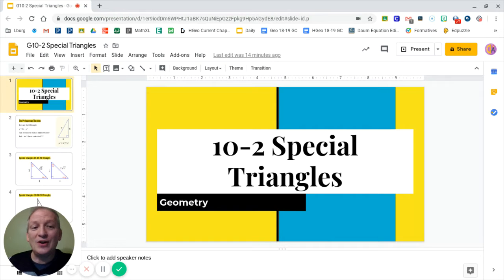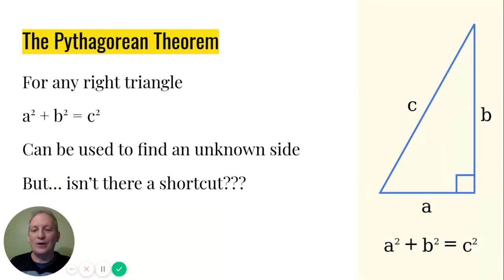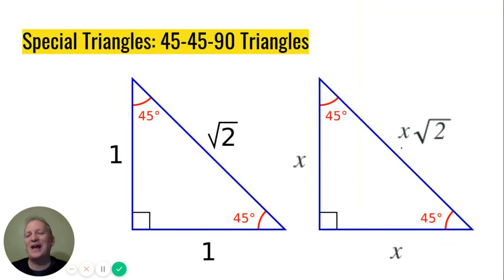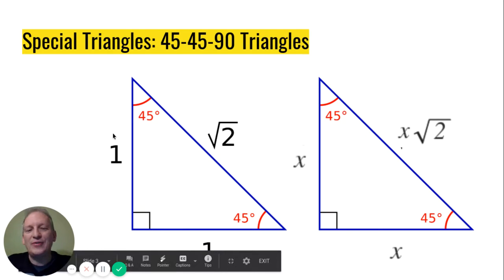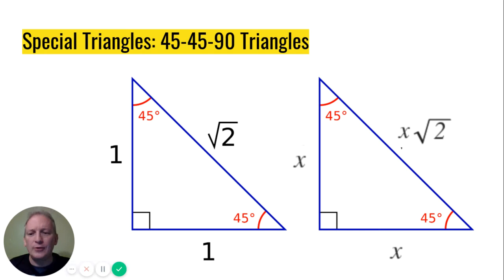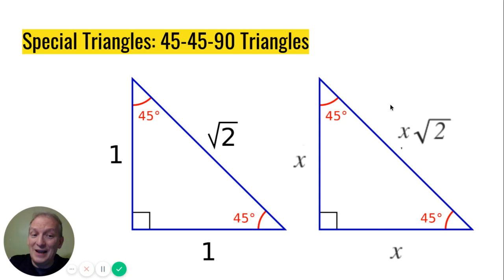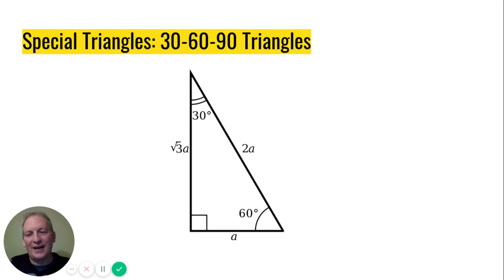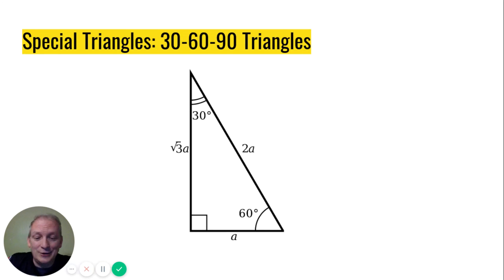G10-2 Special Triangles Info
An explanation of special triangles and how to do the MathXL lesson for today.